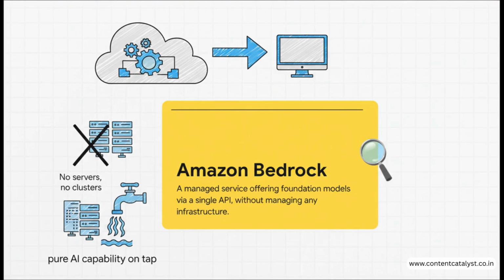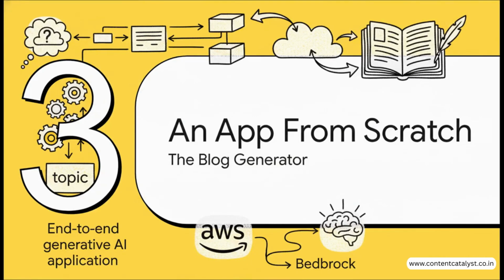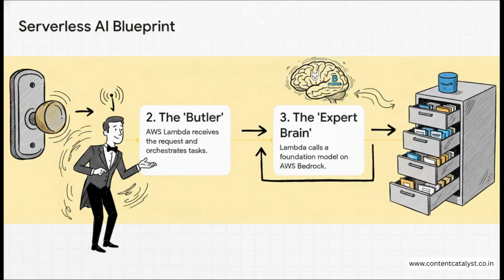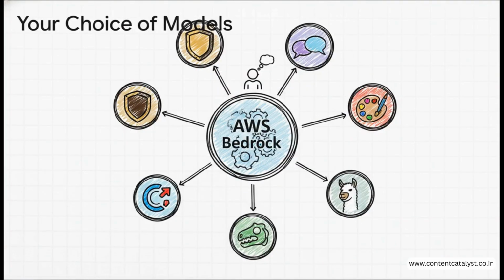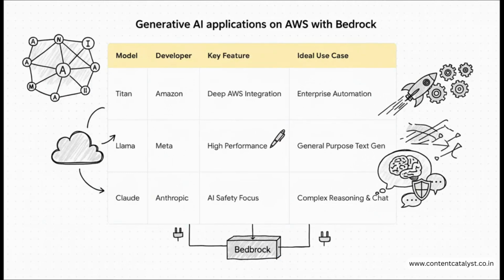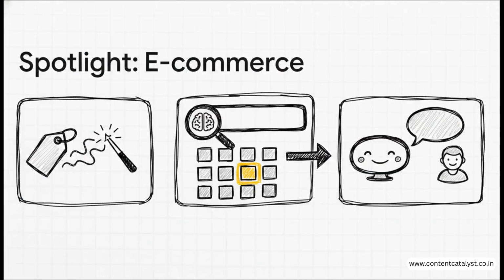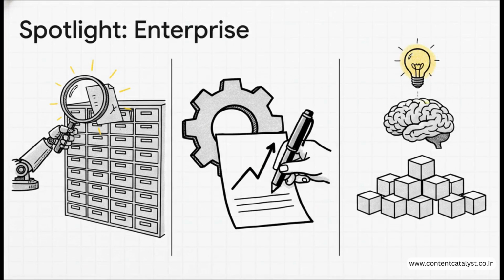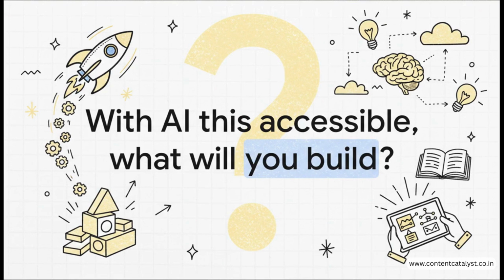Why Developers Are Excited About AWS Bedrock | ContentCatalyst